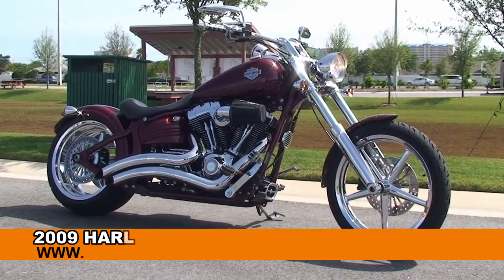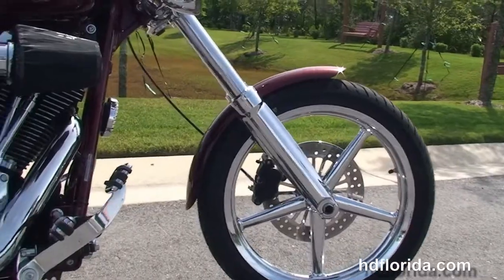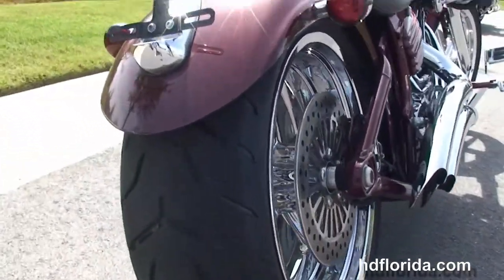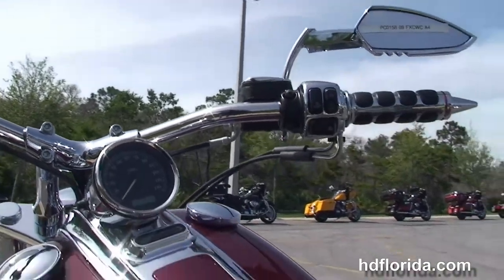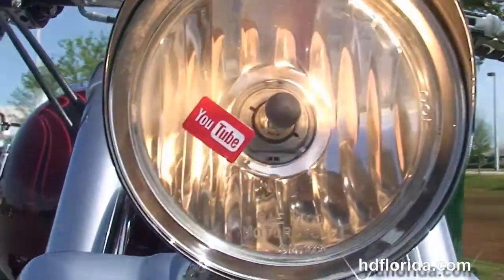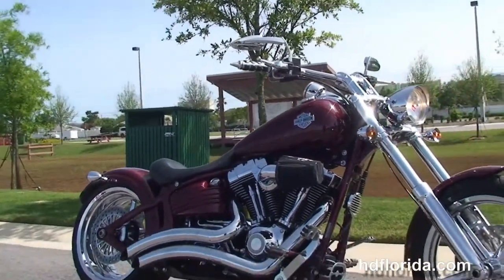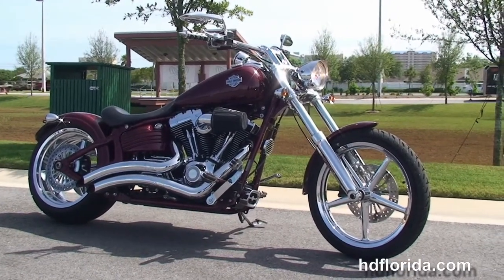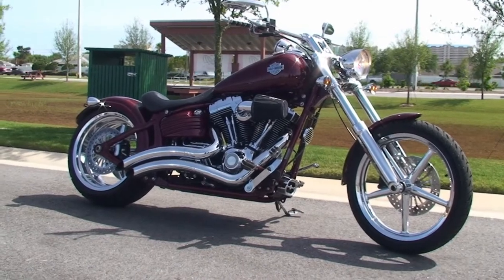Used 2009 Harley Davidson Rocker C Motorcycles for sale - Pensacola, FL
Used 2009 Harley Davidson FXCWC Rocker C Motorcycles for sale. For more information on Price, Colors, Specs and Reviews

 Featuring: Screamin' Eagle heavy breather, Stage1 fuel mapping, Vance & Hines exhaust, security, 8258 miles. Red Hot Sunglow (accessories and options total over $2700)

Stock# PC0158